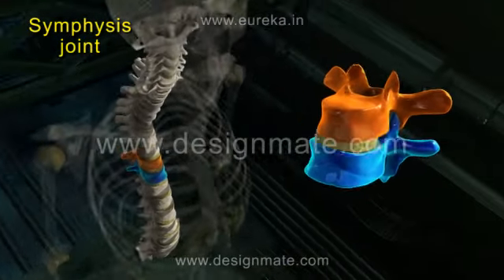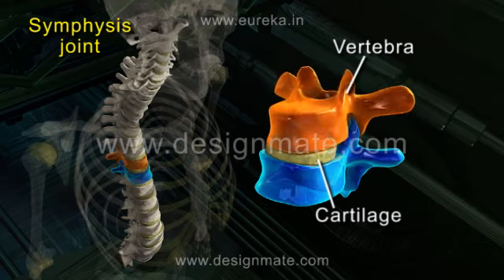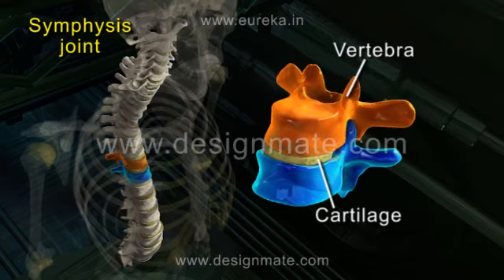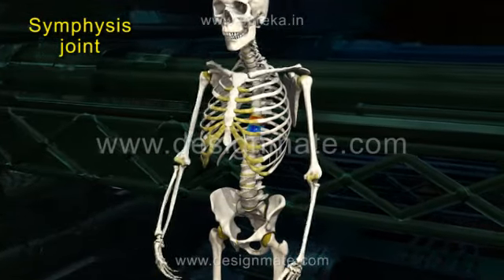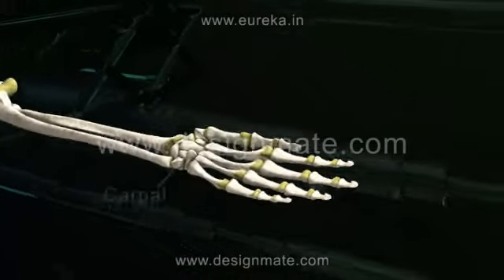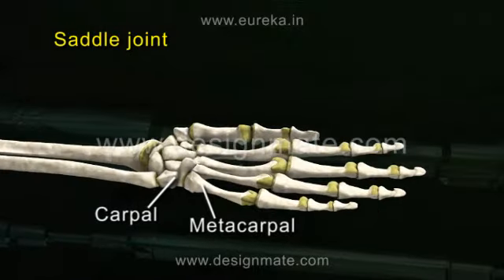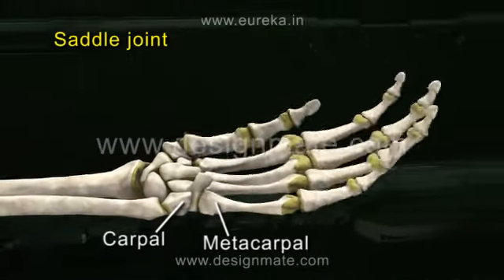1 JOINTS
WATCH TO REMEMBER, GOOD FOR KCSE,GCSE